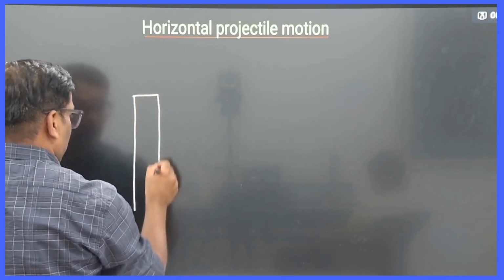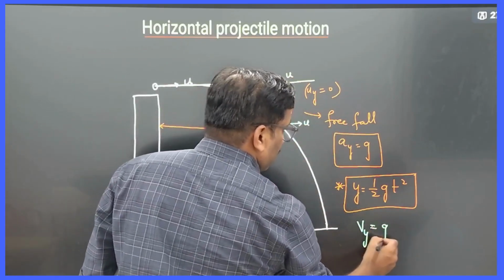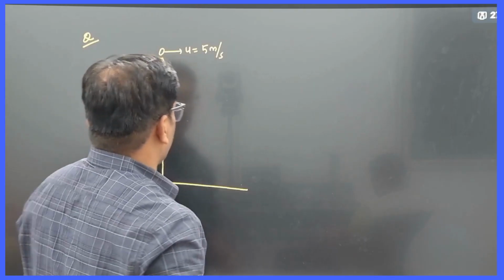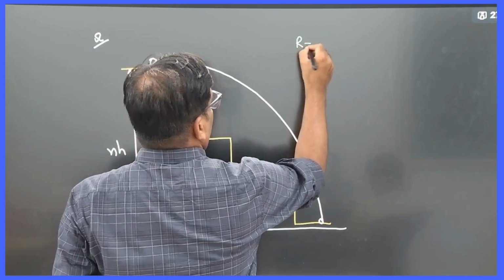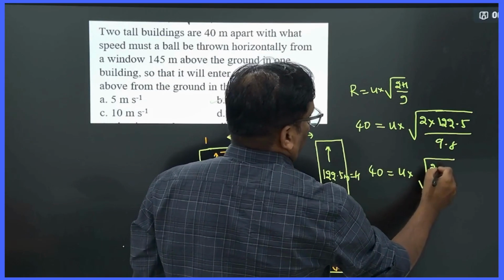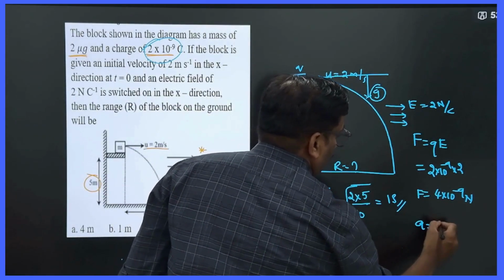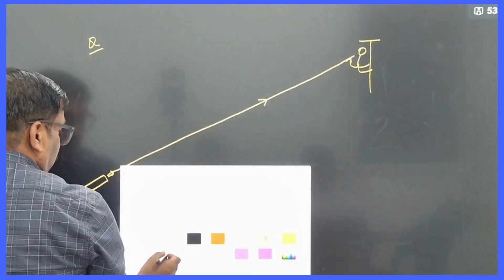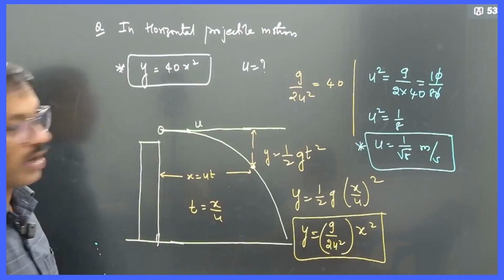Horizontal Projectile Motion-PART-1- M-2D - NEET/JEE /ADVANCE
Horizontal Projectile motion, Concept, quick Revision motion in 2D , This video is helpful for students studying class-11 and preparing NEET & JEE-MAIN and all competitive exam